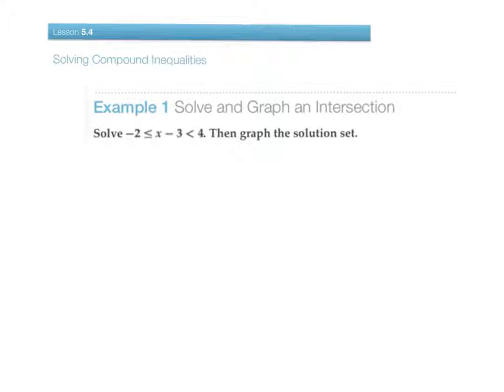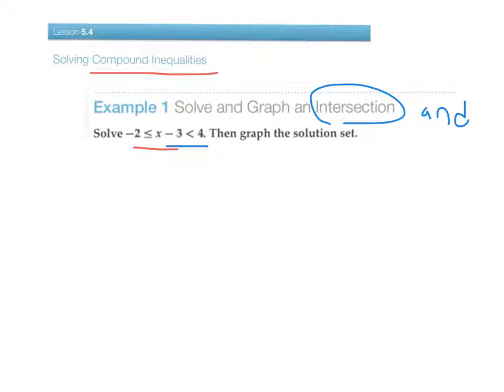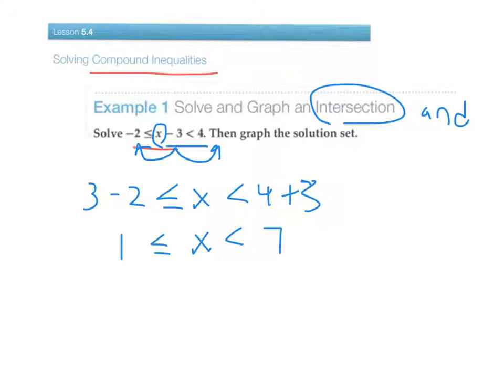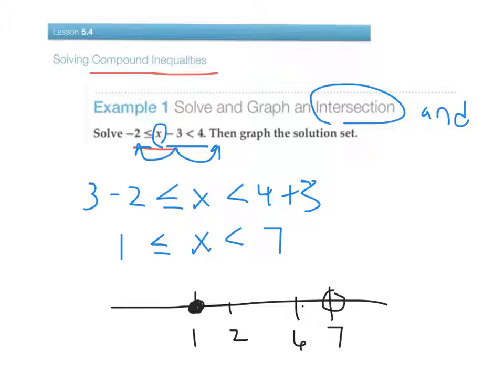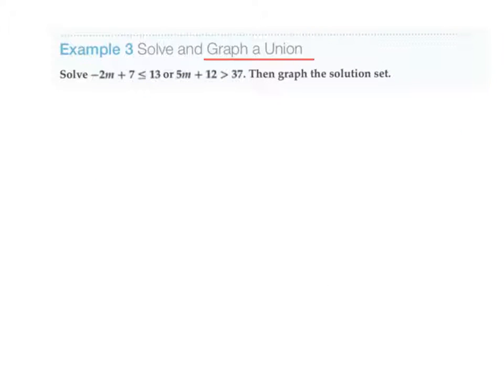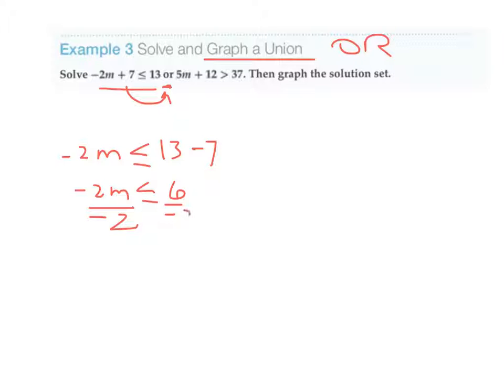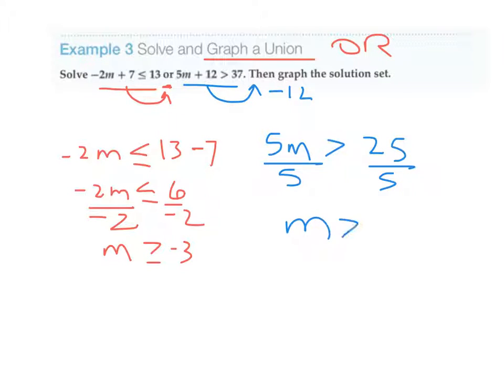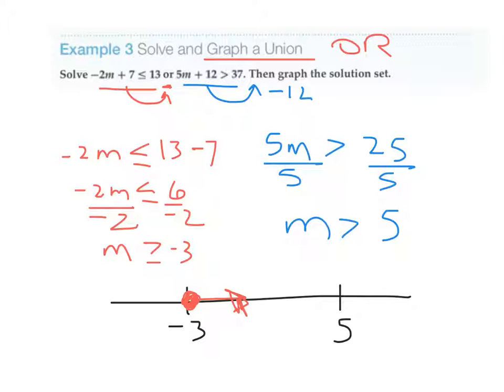Assign#4 5-4 compound inequalities